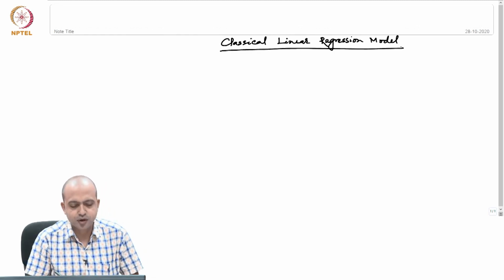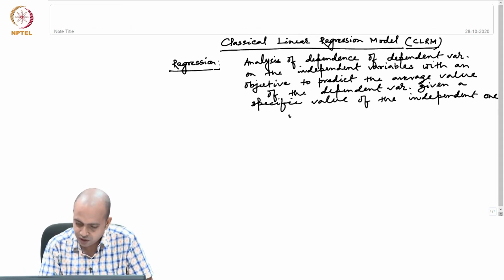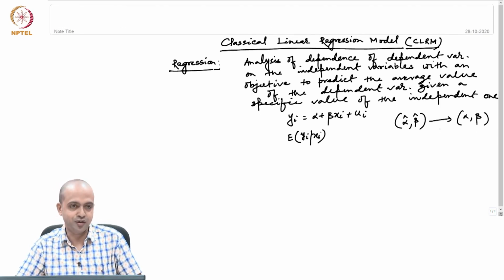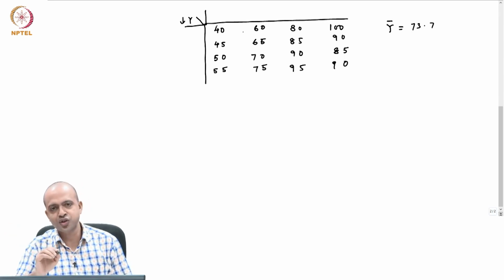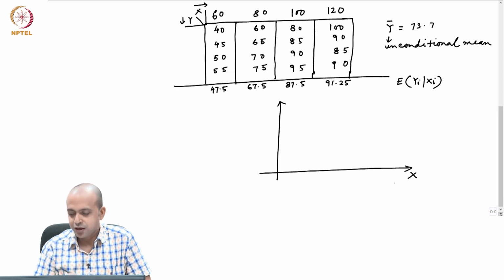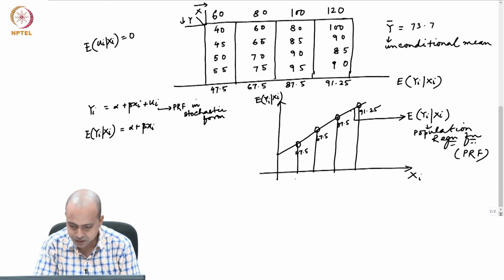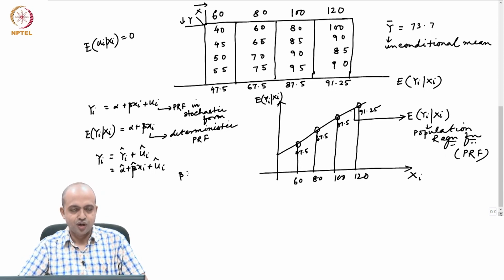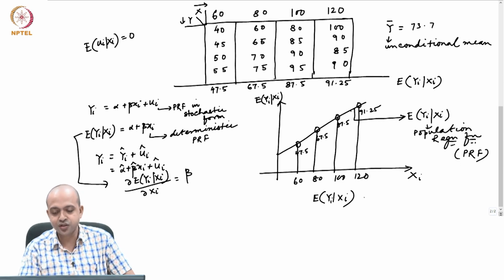Classical Linear Regression Model Part - 1